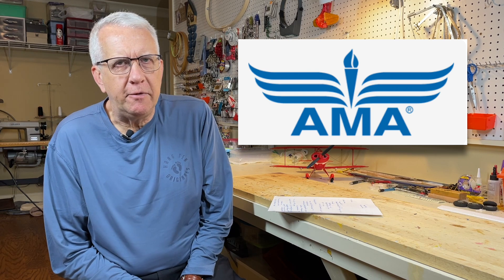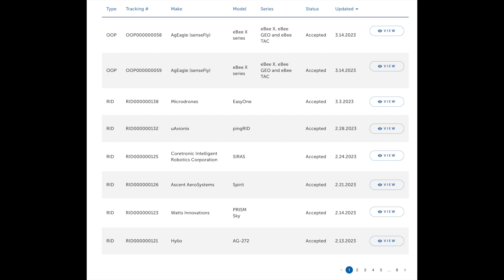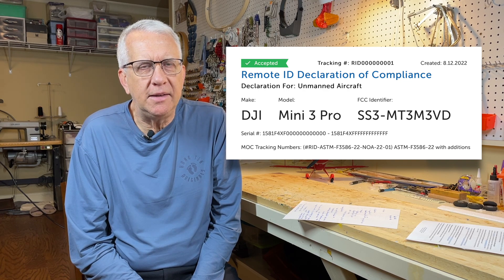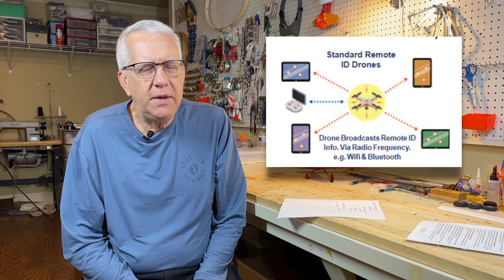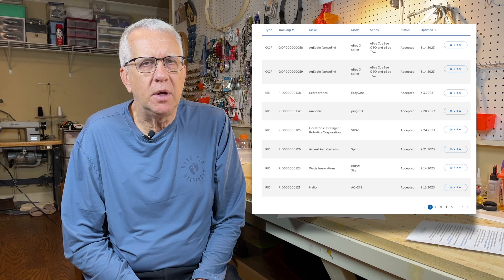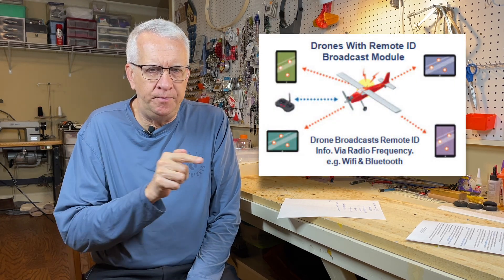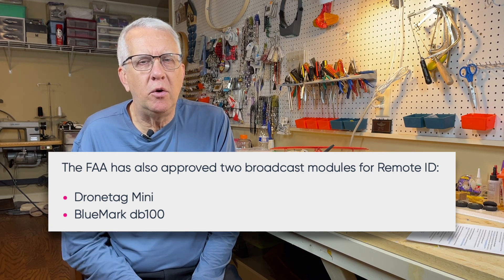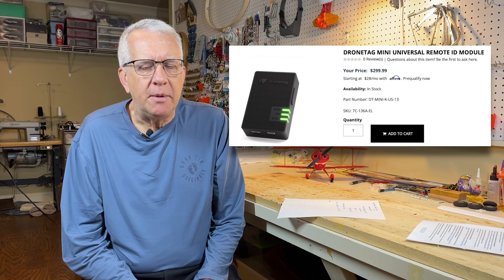Remote ID Update Higher Altitudes!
This video will cover a discussion of how Remote ID update can adapt for higher altitudes, specifically during certain sanctioned model contests. Remote ID is a large focus of the RC airplane and drone flying community, and this video is a remote id for drones update.

The Federal Aviation Agency (FAA) Remote ID (identification) ruling will have a large impact on radio control airplanes, both fixed wing and drones.  The Remote ID rule requires manufacturers to install remote ID on drones as they are built, adds the need for a remote ID module for older aircraft and establishes FRIAs or FAA Recognized Identification Areas where modelers can fly without remote ID.

As the understanding of the remote ID ruling evolves, that will be over time changes the impact how and where we fly with remote ID.  This video will cover the recent (March 8, 2023) update from the Academy of Model Aeronautics that allows for the possibility for higher altitudes for model flight at sanctioned events.  Depending on the location, the maximum altitude for RC model flight may extend from the current 400 feet above ground level to either 700 or 1,200 feet AGL, depending on altitude of the controlled Class E airspace above the event.

This is a significant development and demonstrates that the AMA can raise issues regarding remote ID with the FAA and seek various exemptions to allow for RC airplane flight, in short remote ID  update higher altitudes.

I also discuss where we are with FAA remote ID compliance to include the manufacturers currently approved for remote ID modules from the FAA, and the process of AMA coordinating as a Community Based Organization for Remote ID with the FAA.

Chapters

00:00 - Intro
00:25 - Remote ID overview
02:46 - Community Based Organizations
03:44 - Altitude increase discussion
08:26 - Evolution of remote ID
09:27 - N-number negotiation with the FAA
12:41 - Other changes in remote ID
14:15 - Remote ID status (March 2023)
18:00 - Concluding remarks